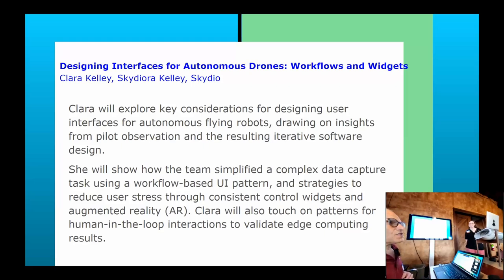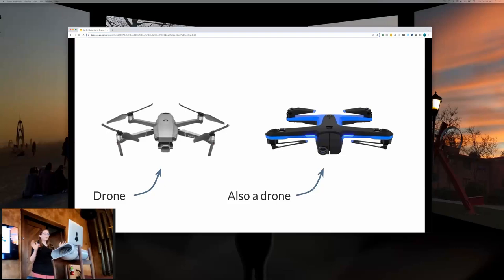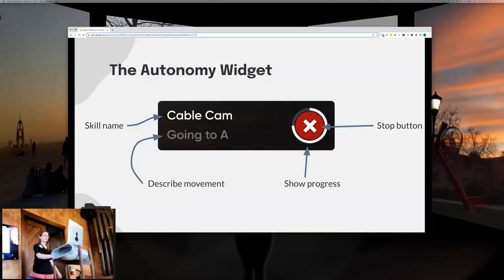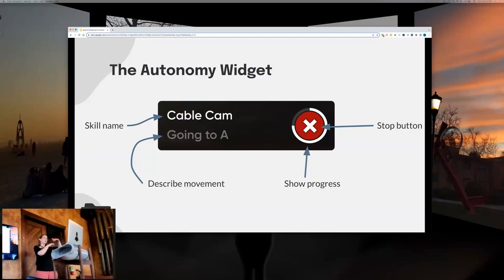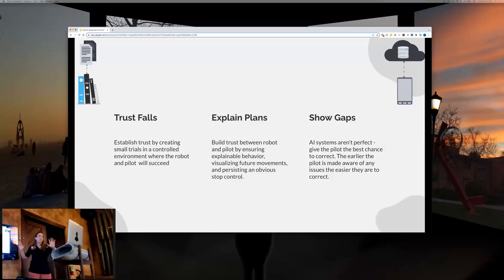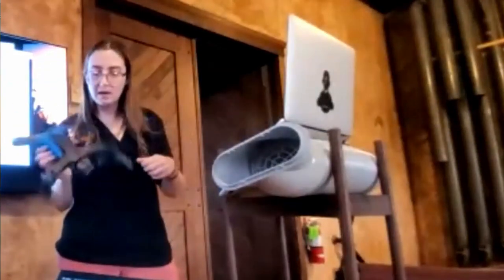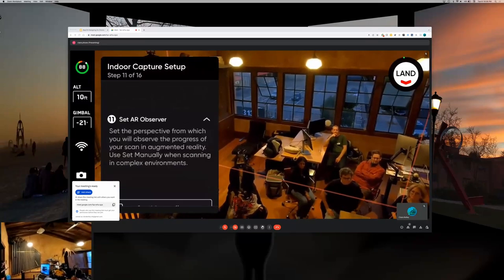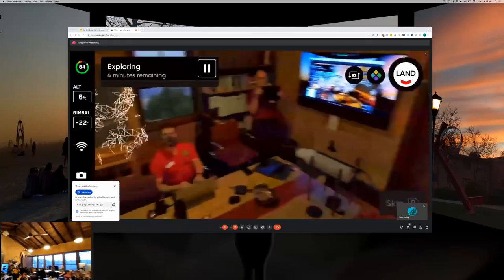Designing Interfaces for Autonomous Drones: Workflows and Widgets; Clara Kelley with BayCHI Program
Clara will explore key considerations for designing user interfaces for autonomous flying robots, drawing on insights from pilot observation and the resulting iterative software design.

She will show how the team simplified a complex data capture task using a workflow-based UI pattern, and strategies to reduce user stress through consistent control widgets and augmented reality (AR). Clara will also touch on patterns for human-in-the-loop interactions to validate edge computing results.

Clara Kelley is a lead interface designer at Skydio, a S.F. Bay Area drone manufacturer. For the past three years she has worked on web-based and controller-based ground control interfaces for products like Skydio 3D Scan and Skydio Dock.

Clara holds Bachelor's and Master's degrees in Computer Science (HCI Track) from Stanford University. Her passion for UAVs started when she mentored a student-led class at Stanford, where students learned to build and program small quadcopters from scratch.